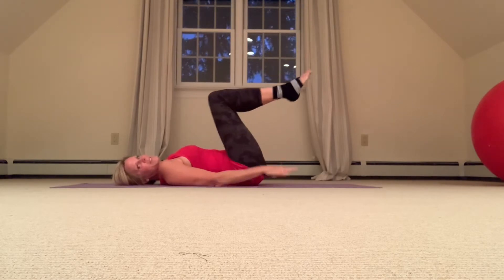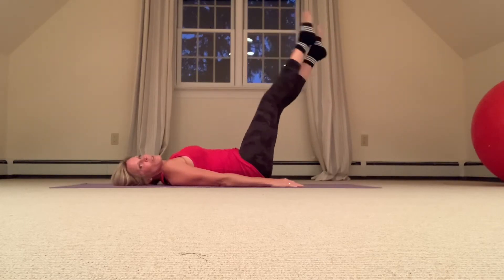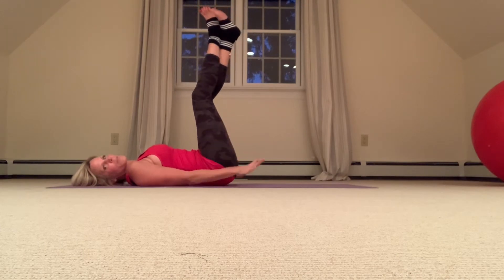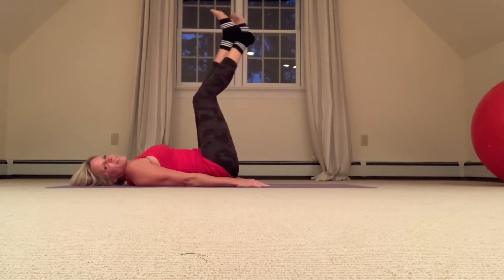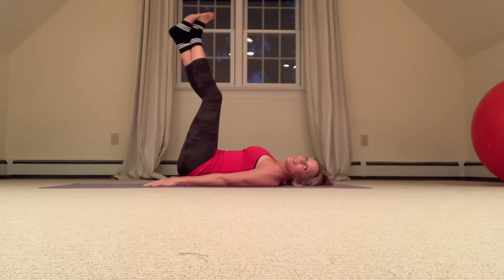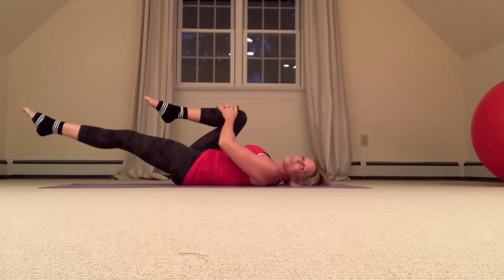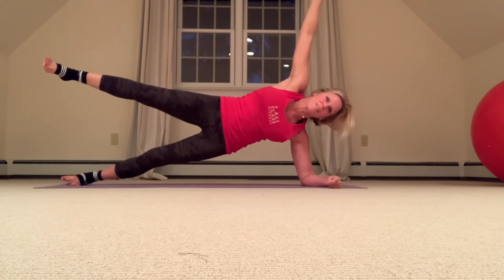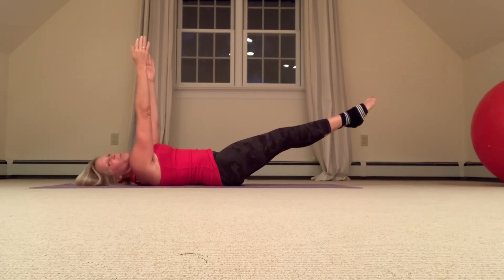Workout Wednesday- Ab Blast!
Please join me for this 18 minute ab blast! Challenge your abdominal strength and endurance with varying exercises and positions. Enjoy!